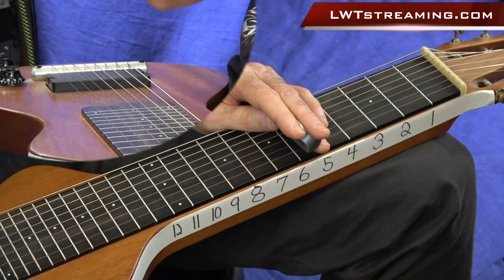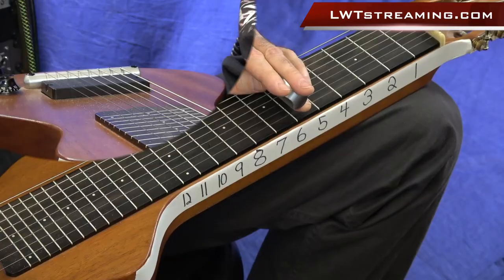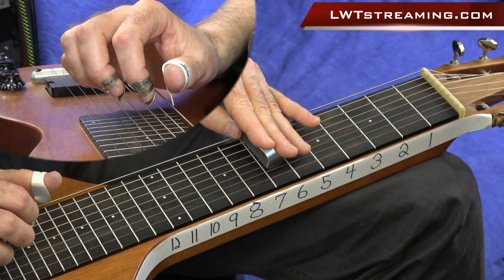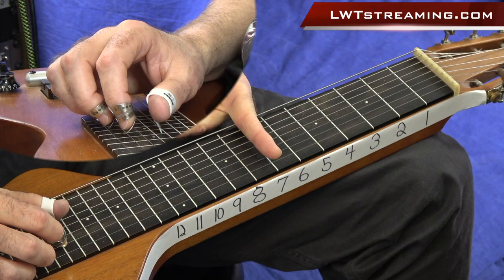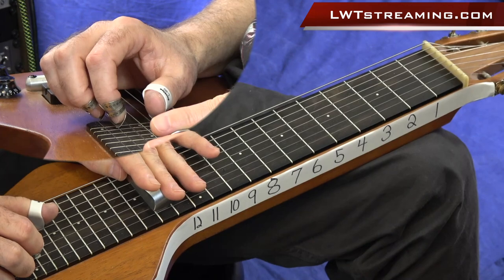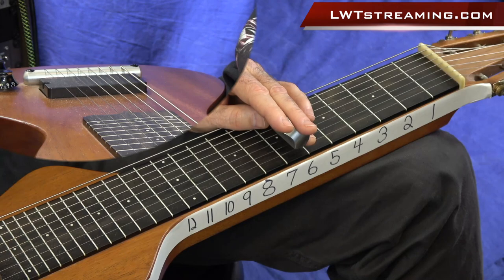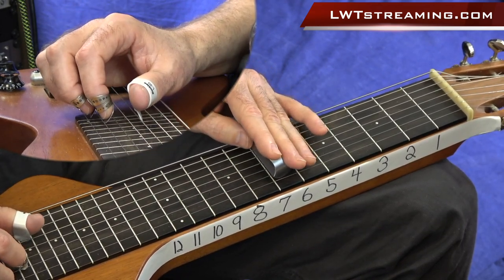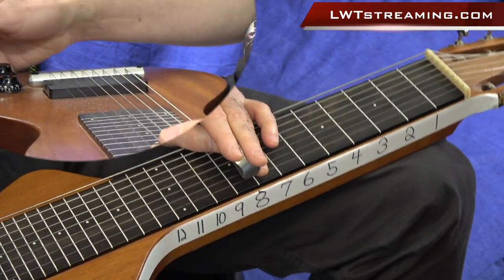Swing Blues Rhythm for C6 LapSteel